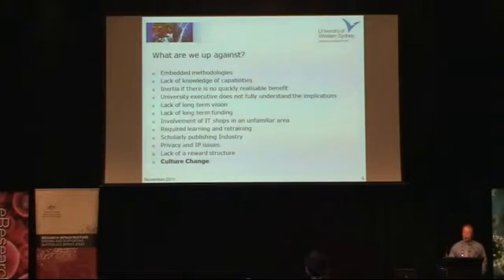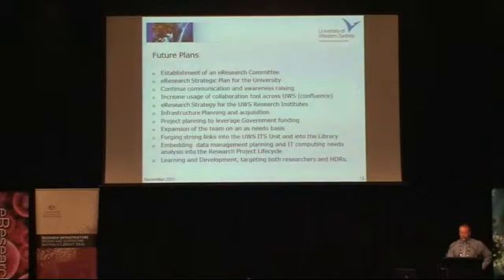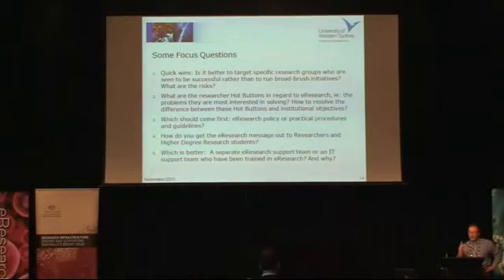setting up eresearch